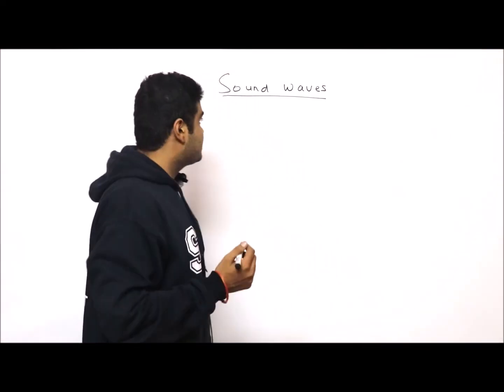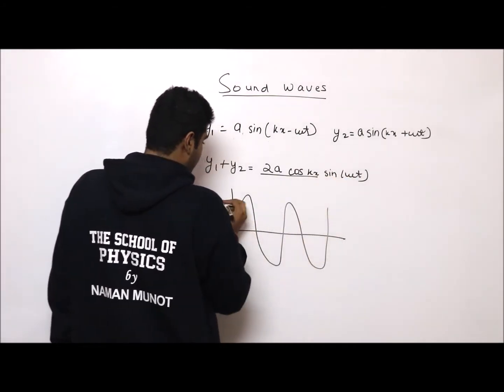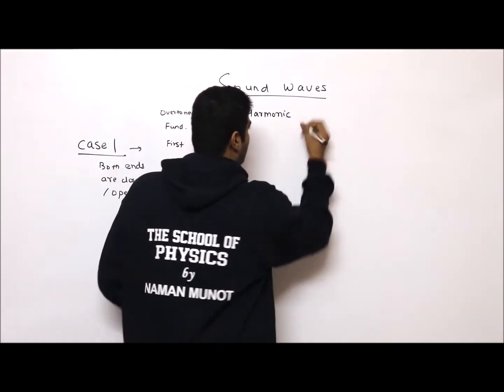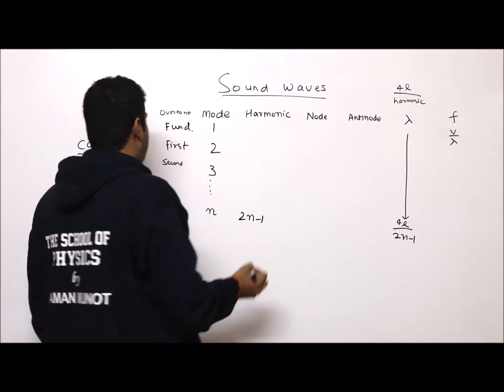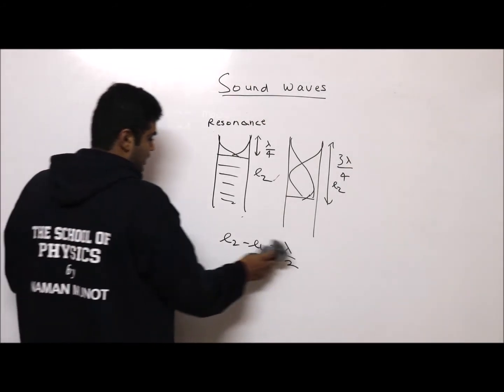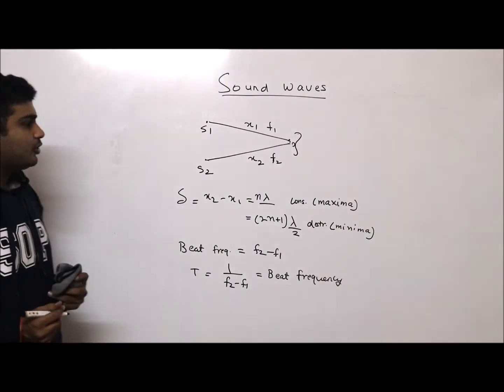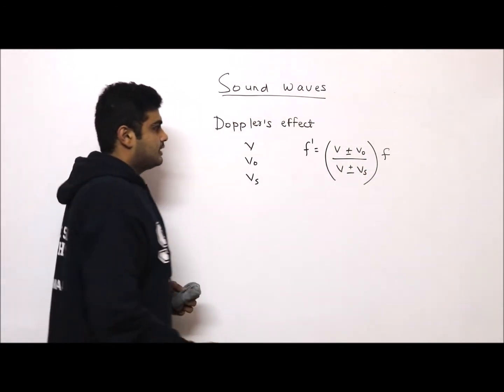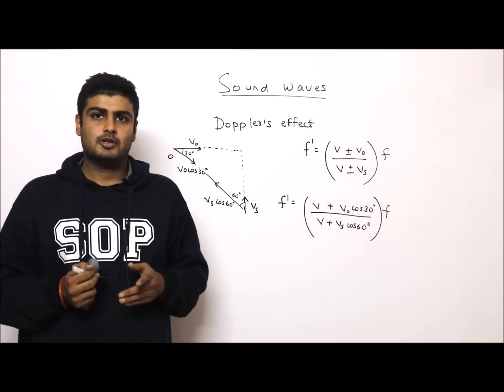Physics Revision Videos Part 16 | Sound Waves in 18 minutes | Naman Munot Sir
Physics Revision Videos by Naman Munot for IIT JEE, NEET and SSC.  For more video lectures subscribe to the channel – The School of Physics by Naman Munot – BITS Pilani, IIT Delhi - Best lecture series on Physics for Pre Engineering and Pre Medical exams - Miracle Man of IIT JEE, NEET and SSC. Best Revision Videos. Sound Waves.